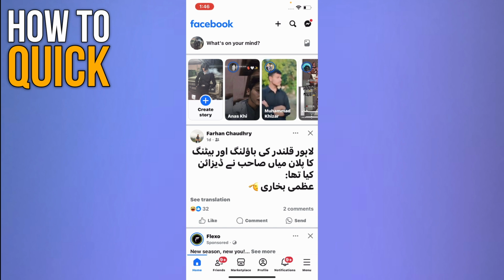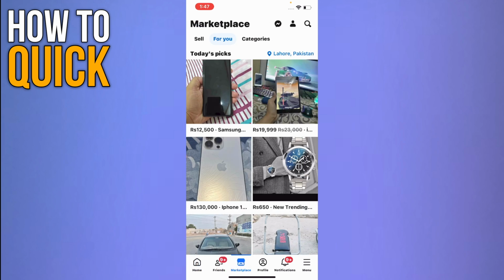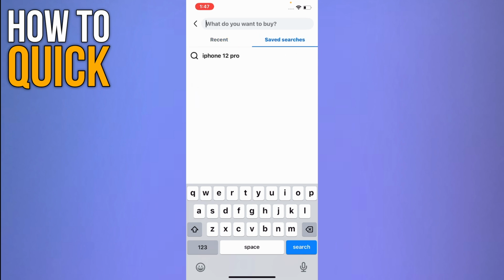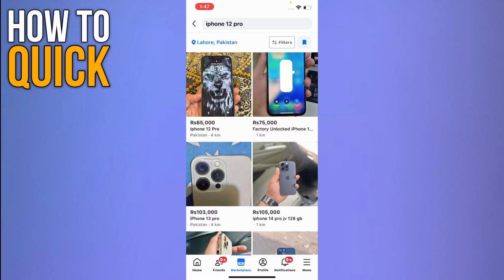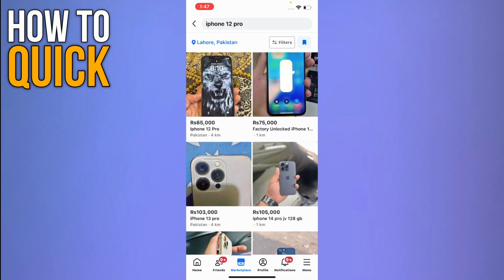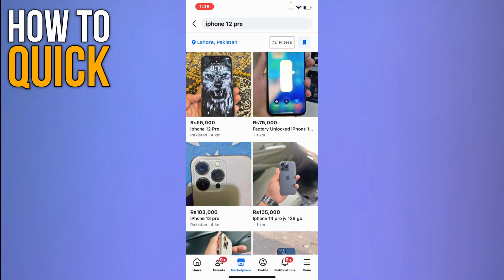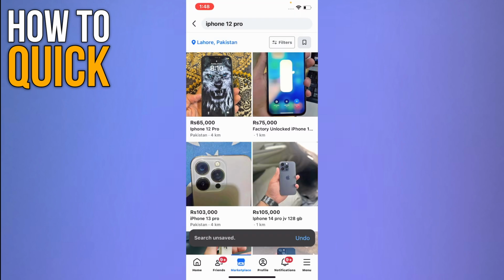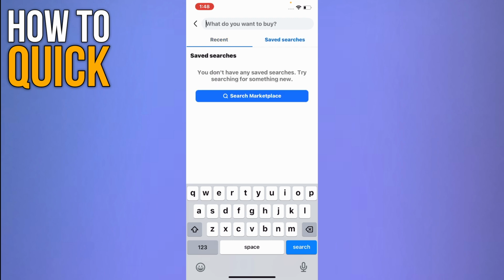How To Delete Saved Searches On Facebook Marketplace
Tutorial on how to delete saved searches on facebook marketplace.